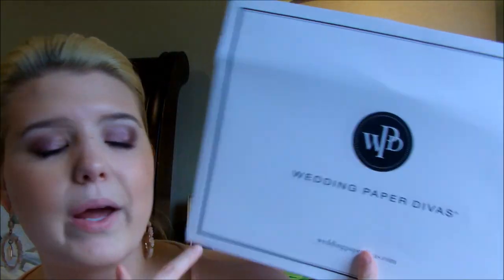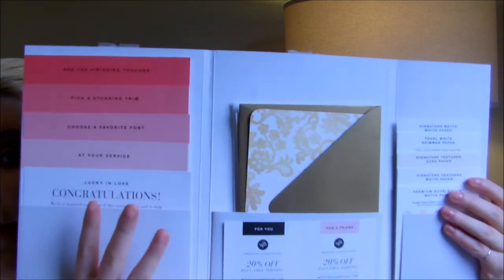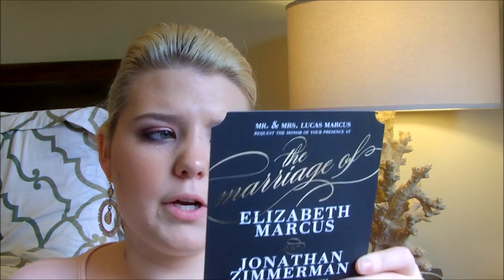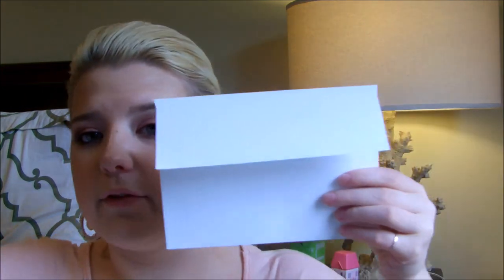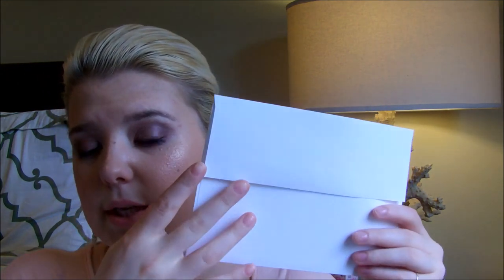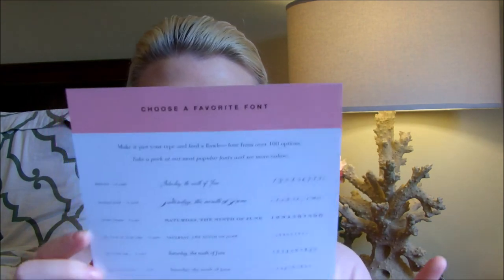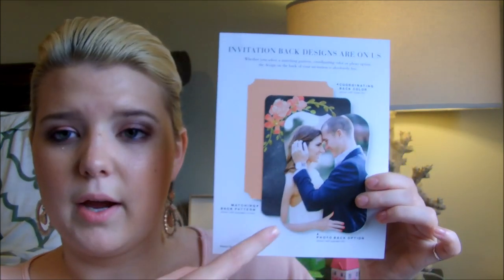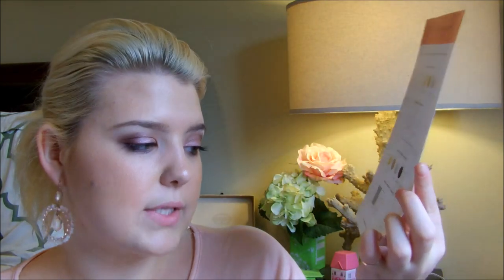Wedding Paper Divas Review!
Styles Mentioned (In Order):
Luscious Lacing
Modish Marriage
Bordered Bliss
Blooming Together